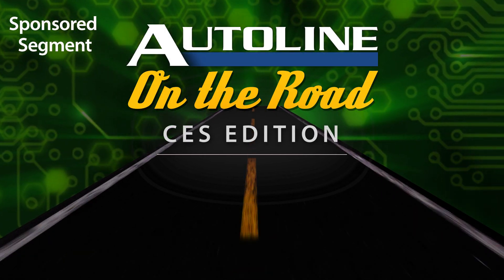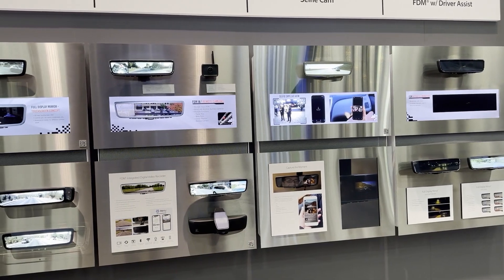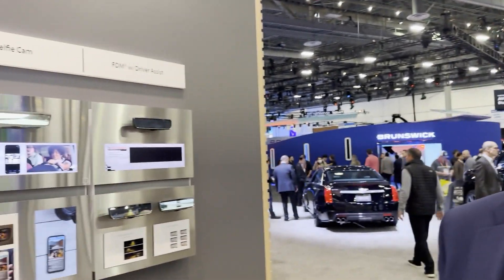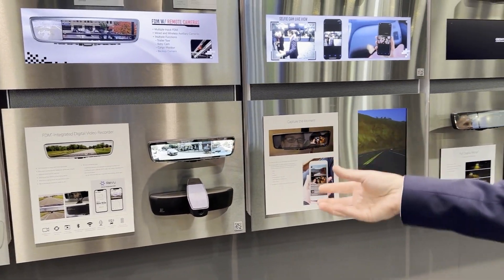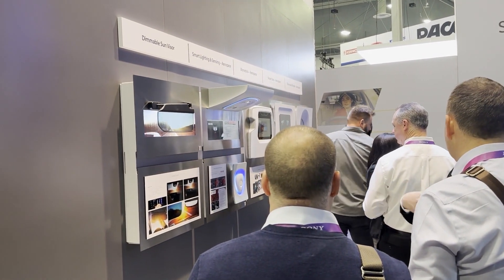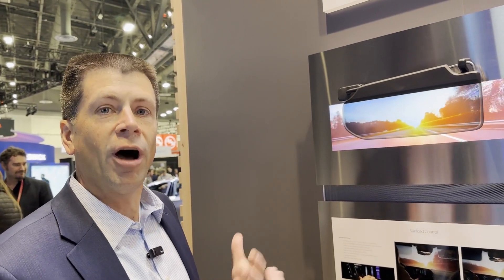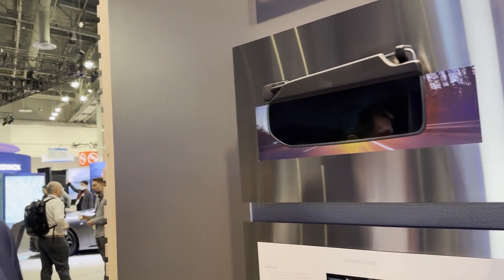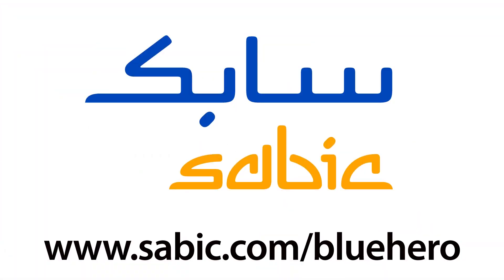Gentex Develops Dimmable See-Through Sun Visor - CES 2023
Have you ever been driving and the sun is blinding you, but if you lower the sun visor it blocks your view? Gentex has a solution for that. Neil Boehm, Gentex’s Chief Technology Officer, takes us on a tour of Gentex’s booth at CES 2023.